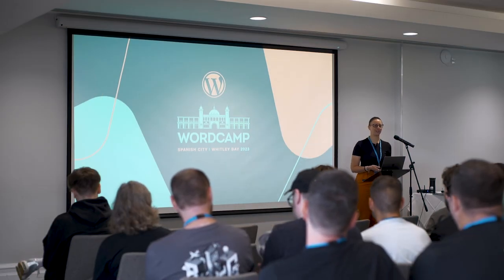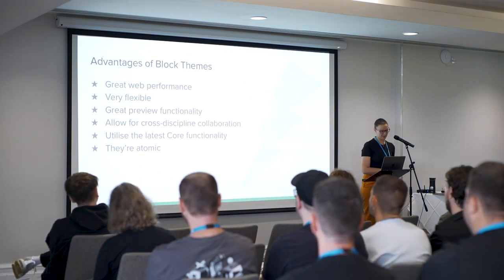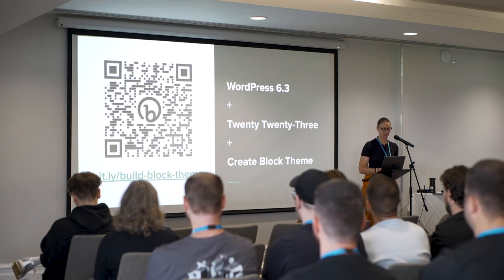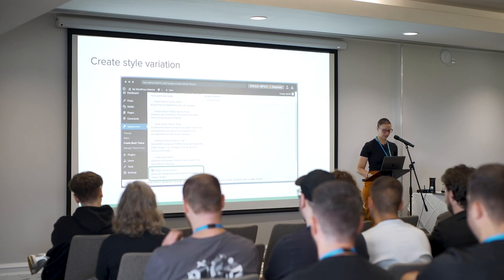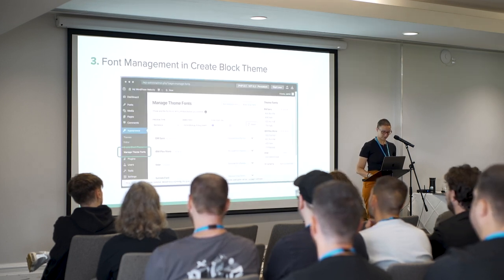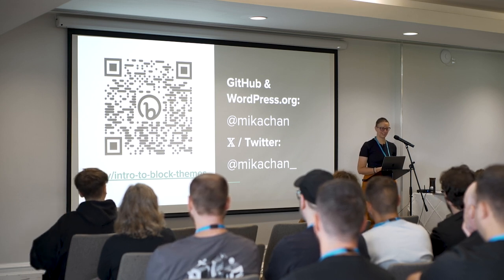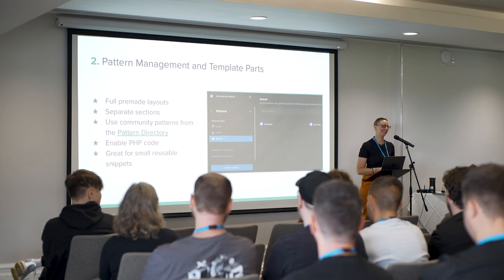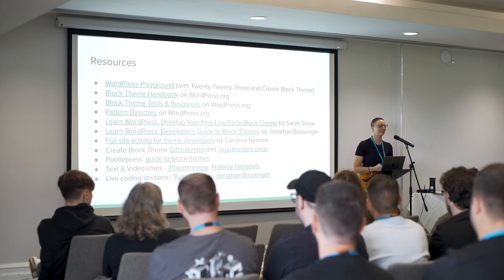An Introduction to Building Block Themes Without Leaving the Editor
Gutenberg has revolutionised WordPress theme development, paving the way for a future where creating themes requires minimal to zero coding. This talk will cover creating and editing block themes within the editor, using the design tools available in Gutenberg in combination with the Create Block Theme plugin. It will describe the features of both tools, showcasing the practical ways to leverage Gutenberg’s block library, layout options, customisation tools, and advanced features provided by the Create Block Theme plugin.